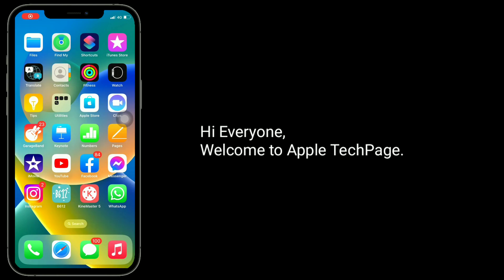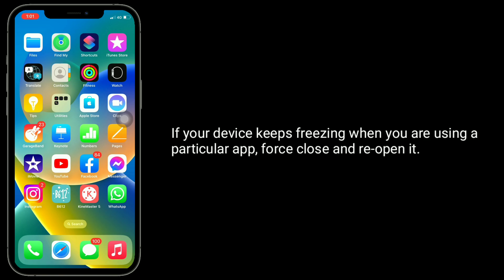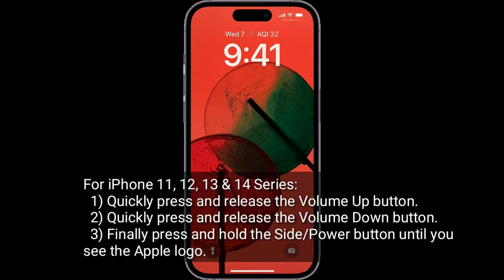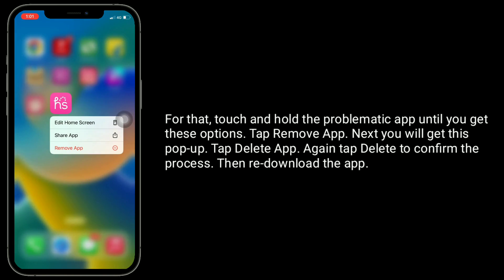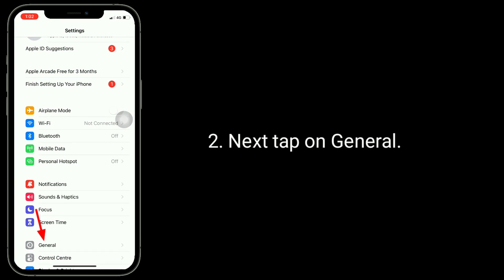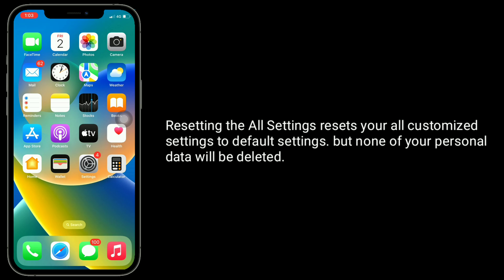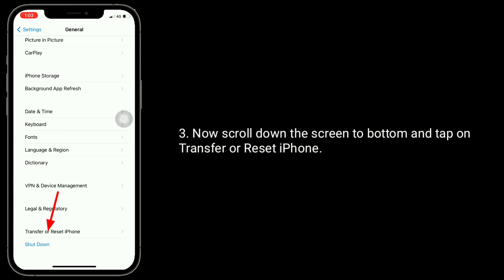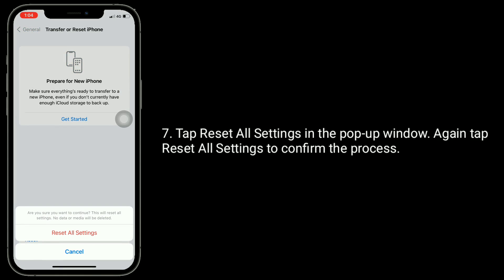iPhone 14 Pro Max, 13 Pro keep Freezing/Restarting in iOS 16.1.1 [Fixed]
iPhone 14 pro keeps freezing and restarting in iOS 16.1.1, iPhone keeps crashing in iOS 16.1.1, iPhone 14 pro max keeps freezing, iPhone 13 pro max keeps restarting.